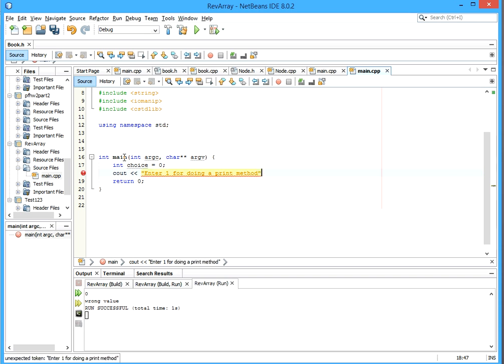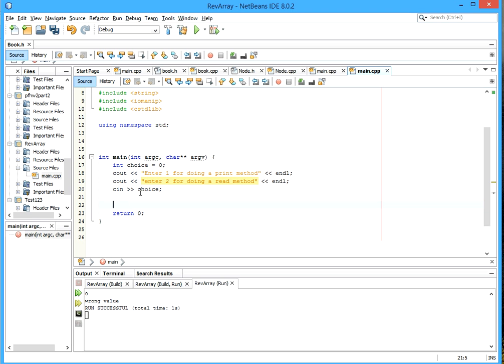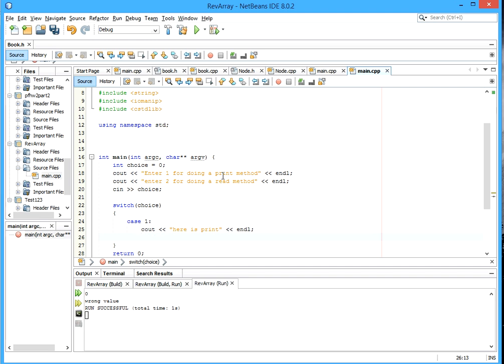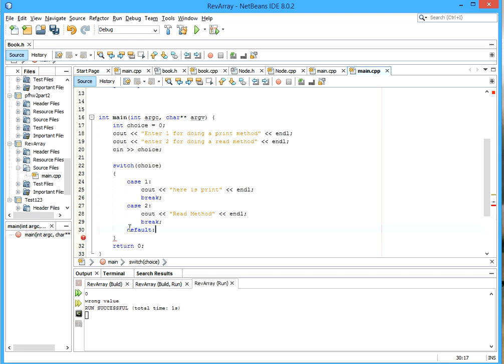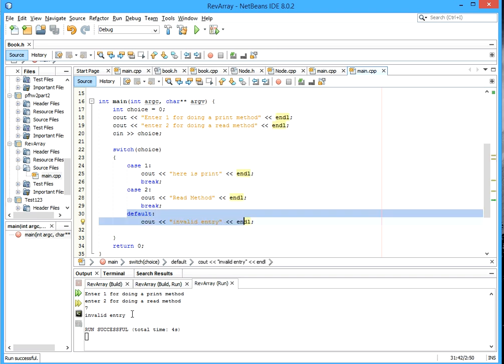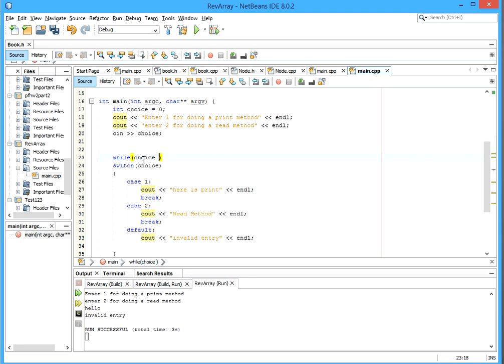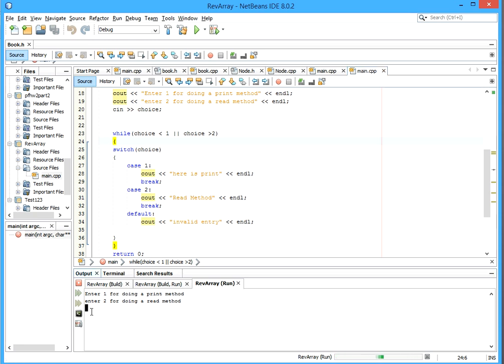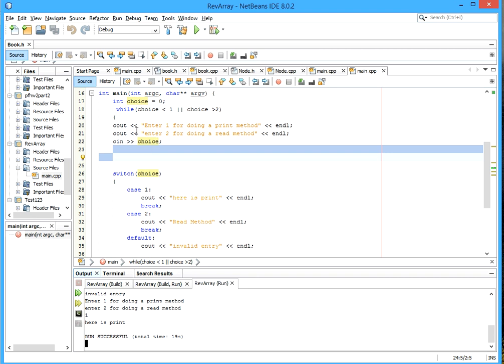Grade representation in c++ using if-else statement